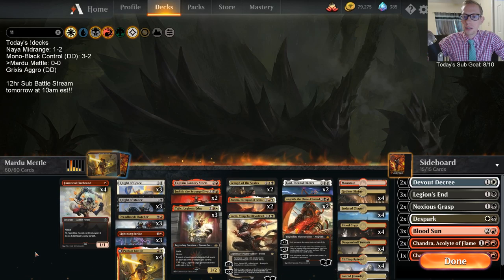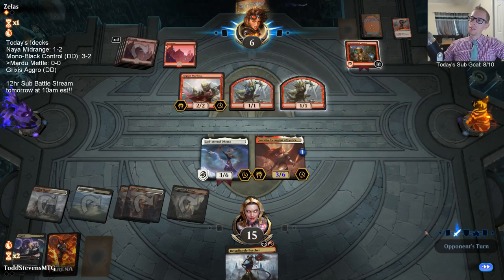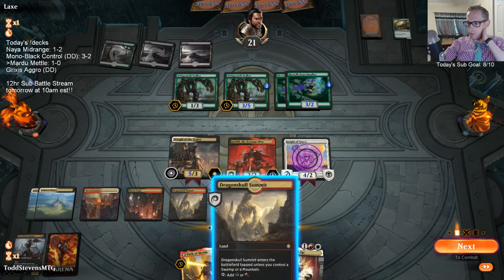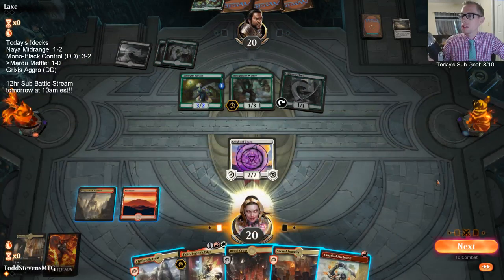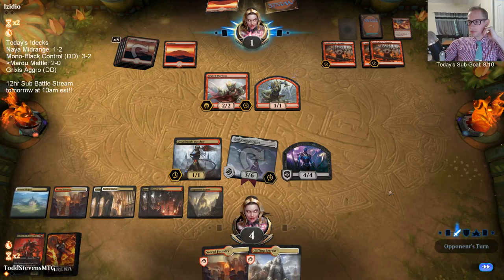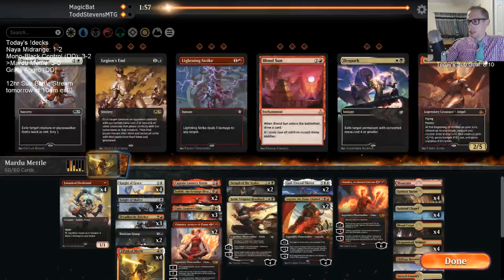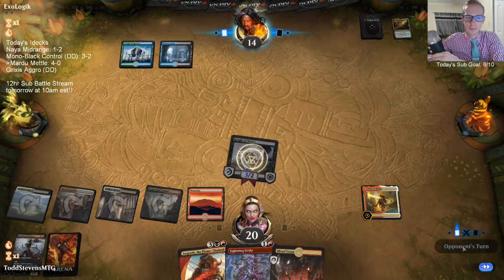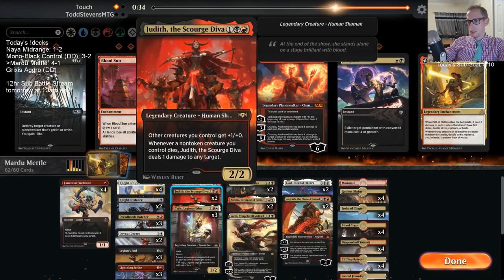Mardu Mettle: The Path of Mettle isn't an easy one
Mardu Mettle! MTG Arena - Standard, 8/30/19